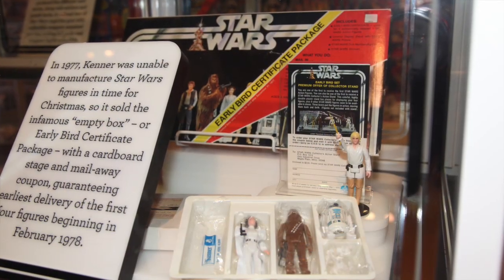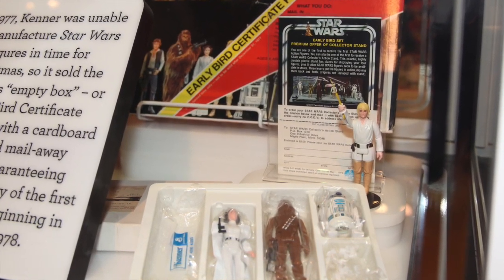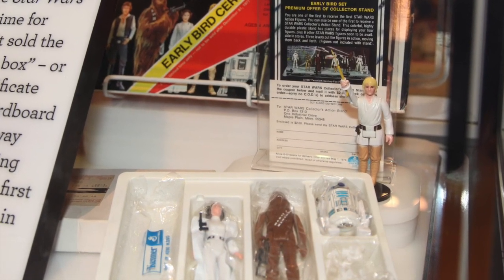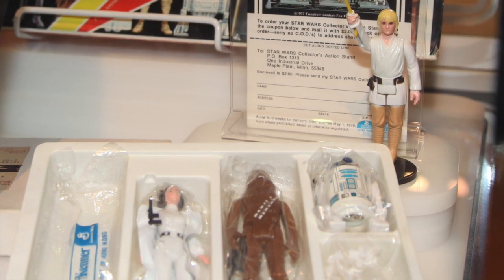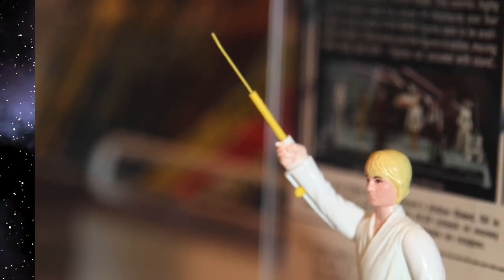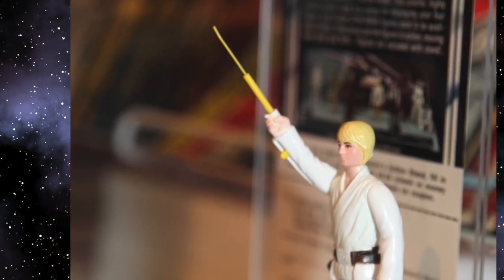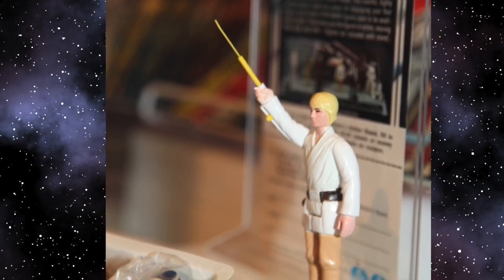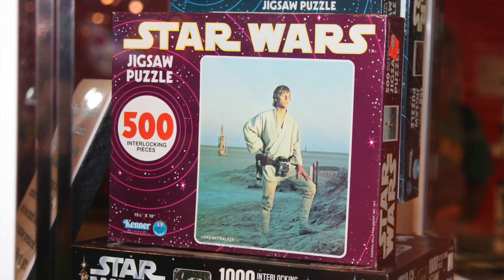Force Friday Steve Sansweet Interview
Arnie Interviews Rancho Obi-Wan's Steve Sansweet at Toys R Us in Times Square during their Star Wars event just hours before the midnight madness begins on Force Friday.